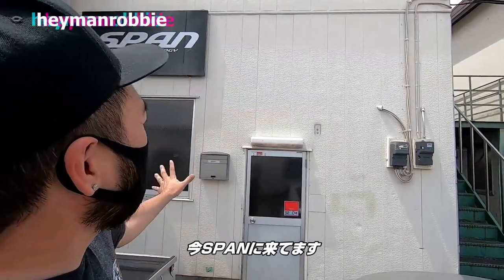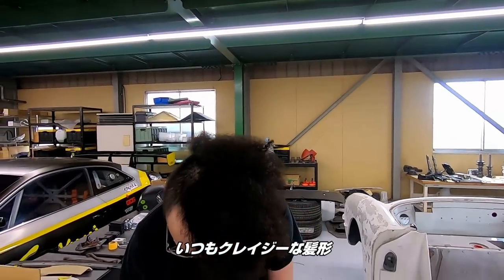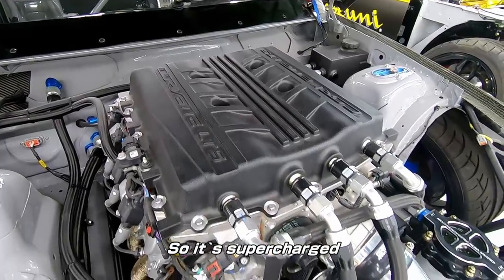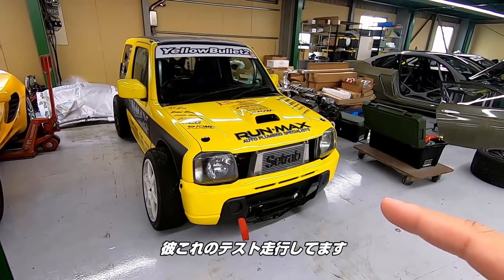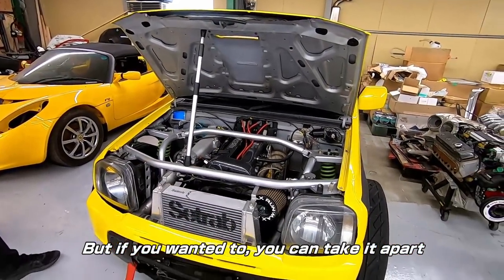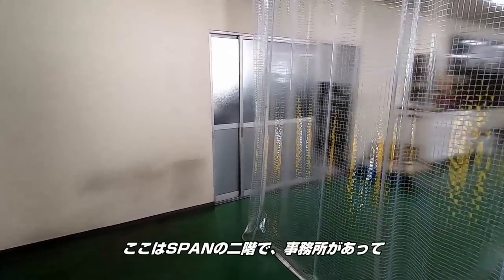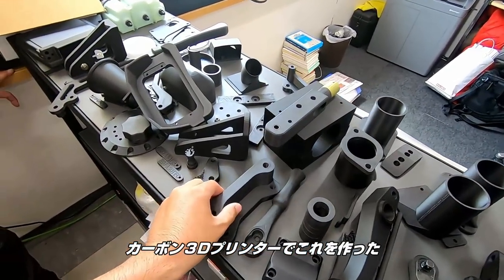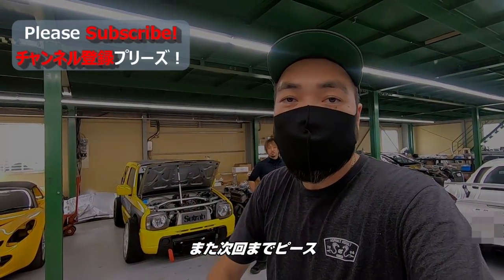Check out the crazy builds at SPAN! Audi, BMW, Jimny, 3D Printing and MORE!!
Please check out the latest episodes of Heyman Robbie`s Review, and other cool car related videos on GT Channel!